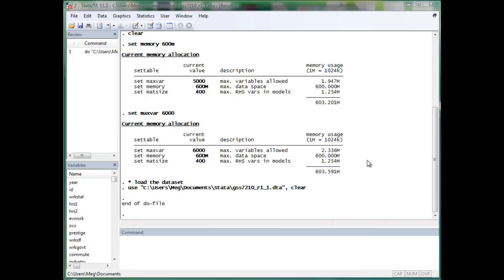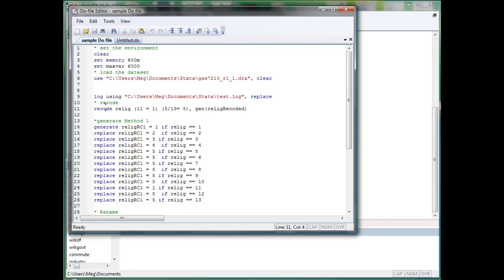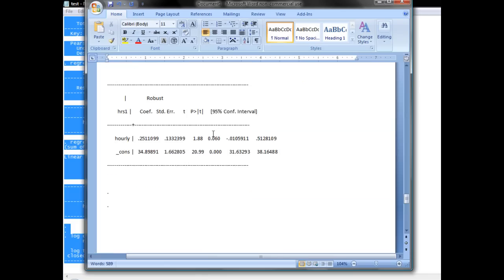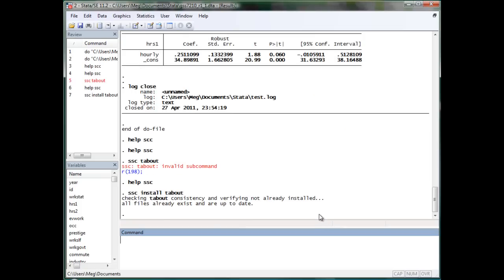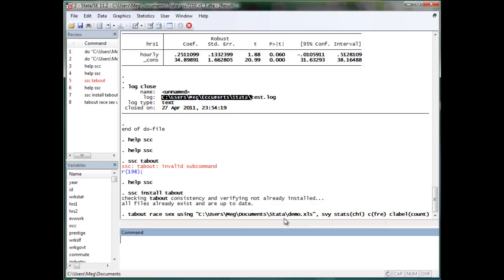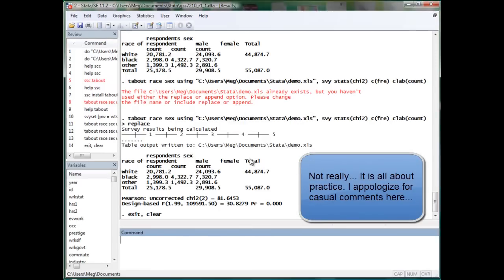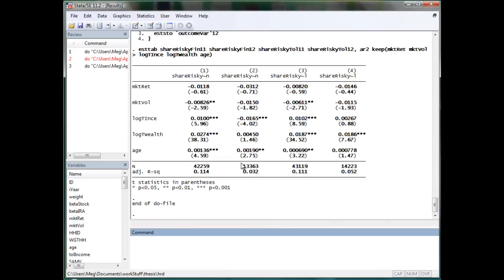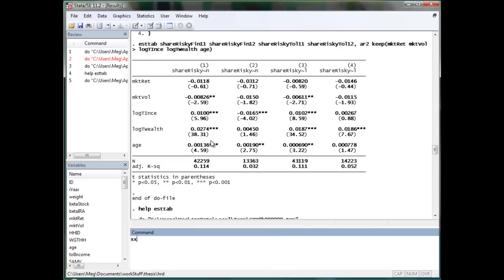STATA(10): Output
introduce 4 different output methods. Copy, Log(format in Word), tabout and esttab(estout)